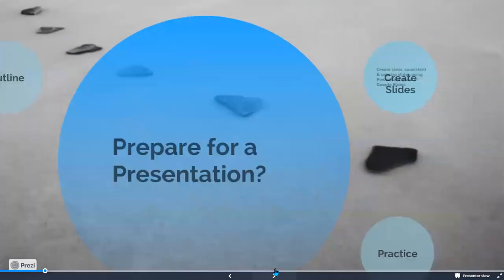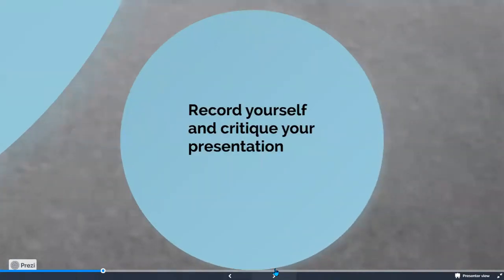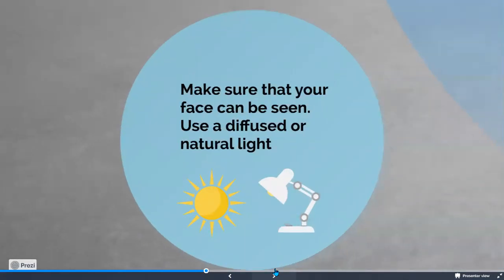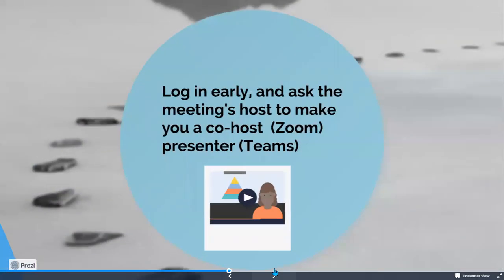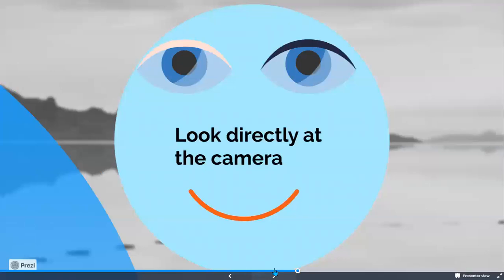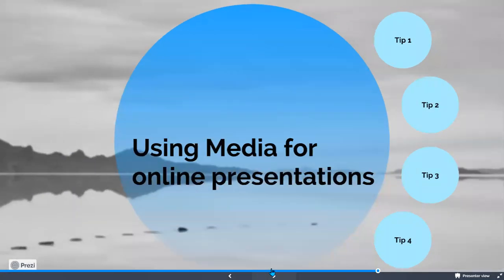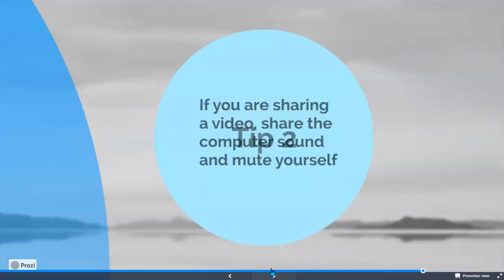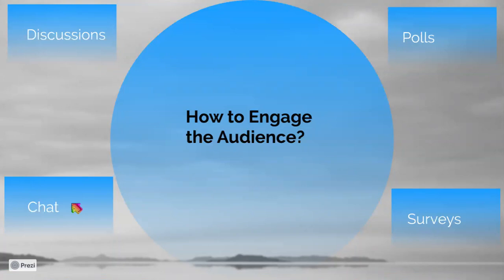How to Make Great Online Presentations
This tutorial will teach you how to design and deliver great online presentations for class or a business meeting. It will go over how to prepare the presentation, set it up, create an online presence, use media, and engage your audience.

You are welcome to sign up for my free courses on teaching and learning in an online environment